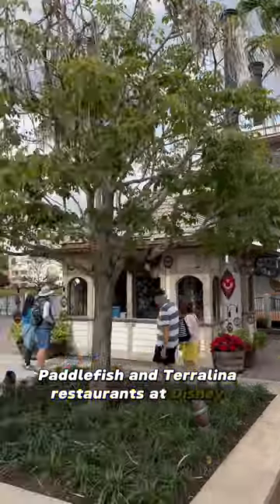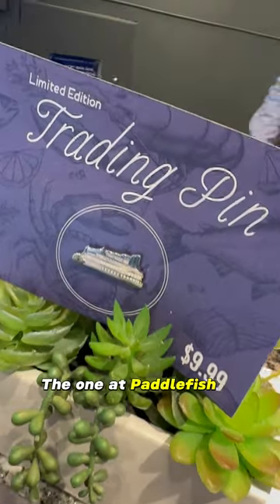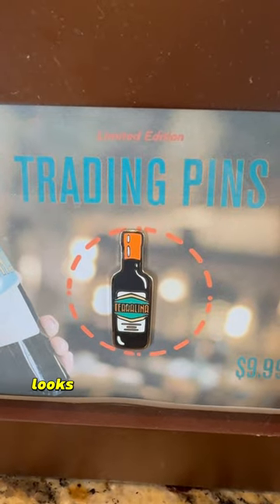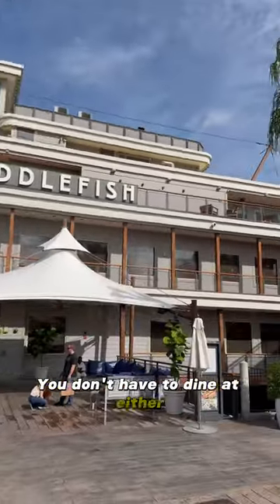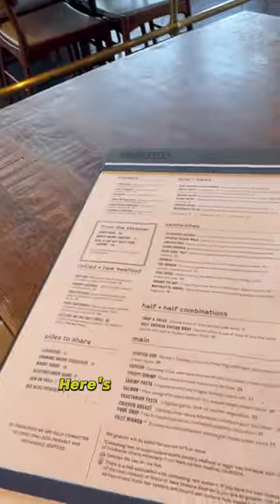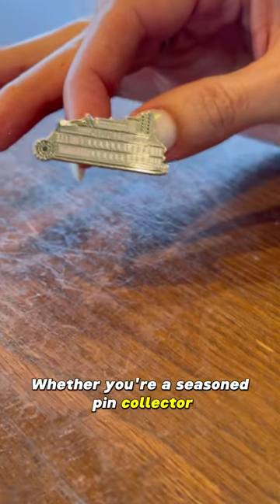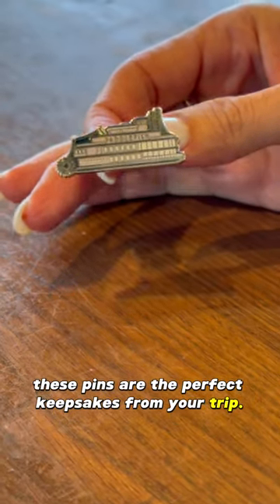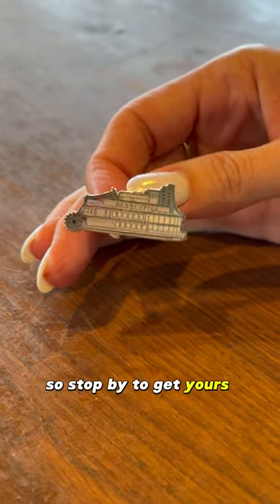New Exclusive Trading pins at Disney Springs